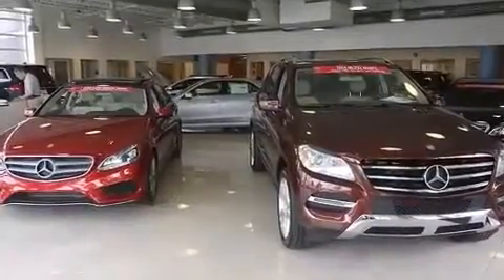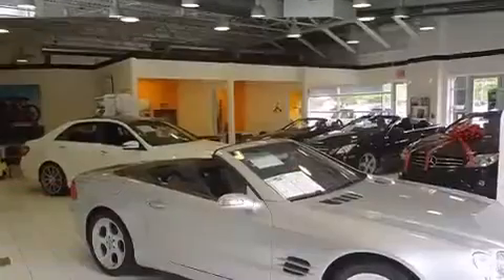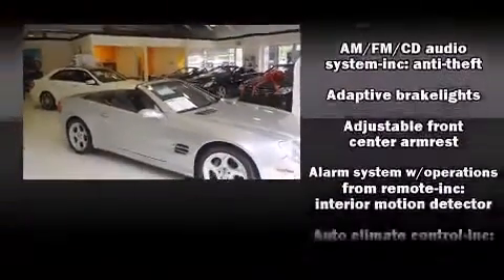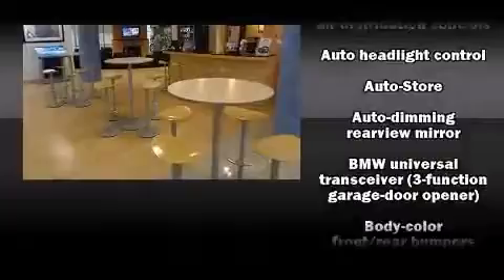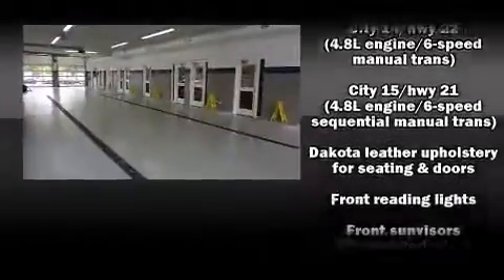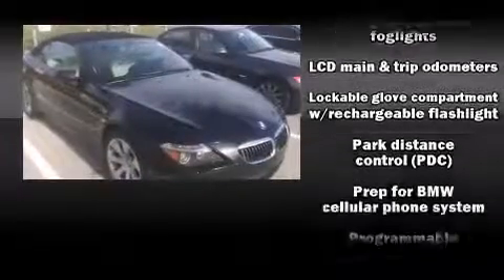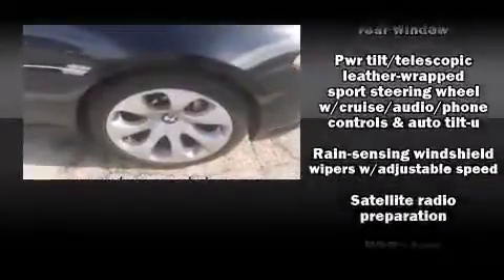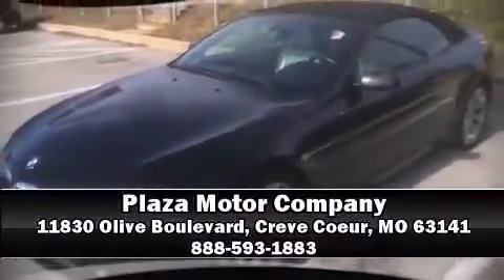2006 BMW 6 Series 650CI in Creve Coeur, MO 63141 360p